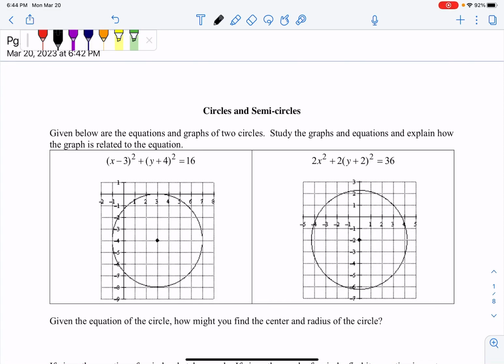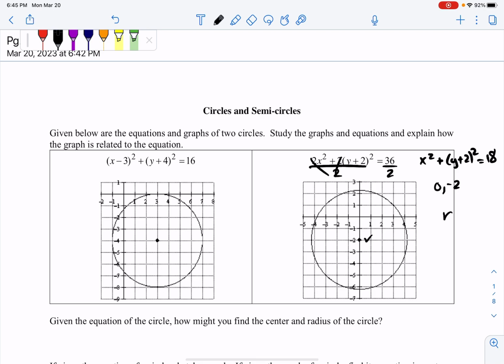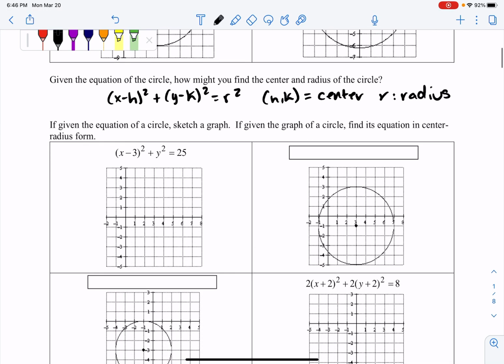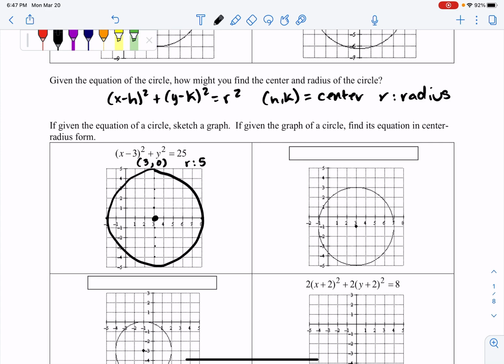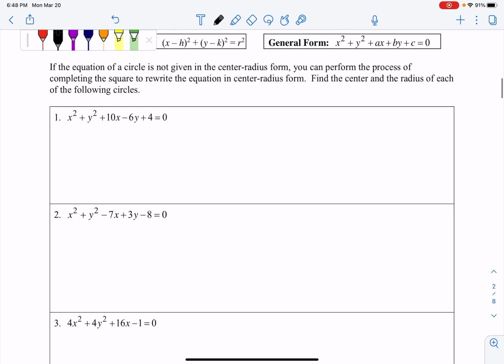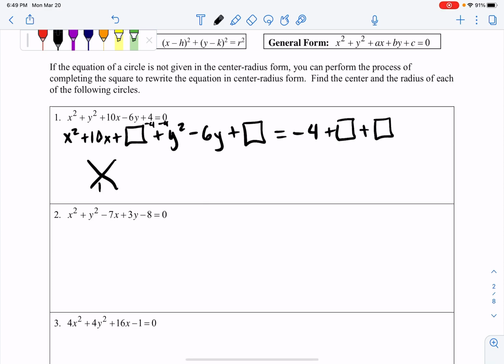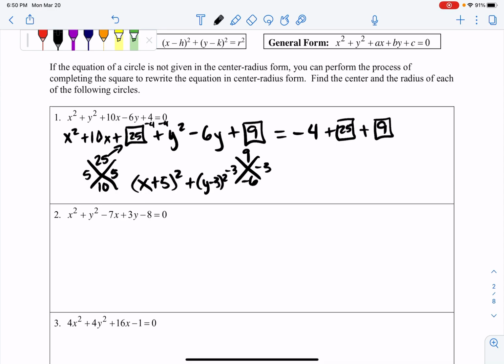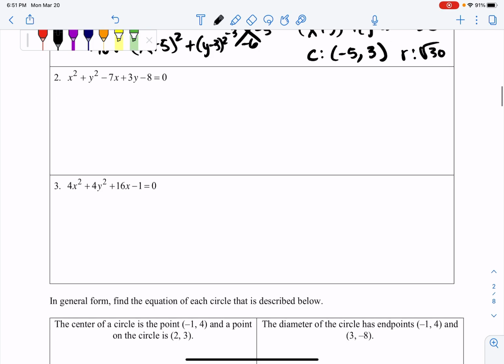Pre-calc pg. 305-307 part 1